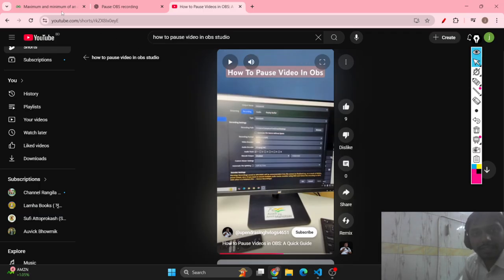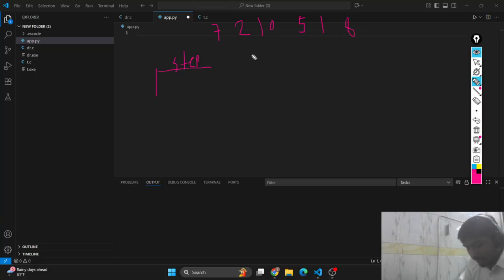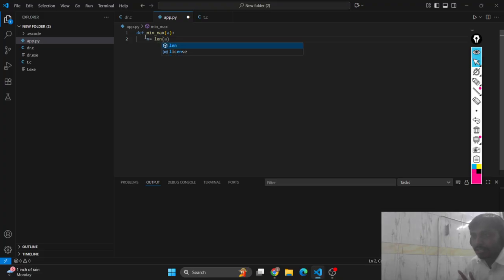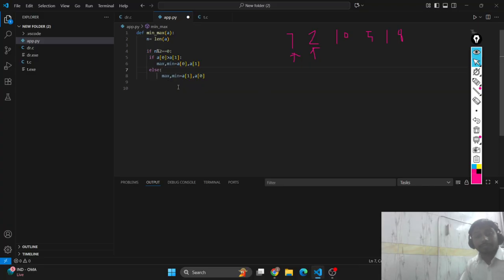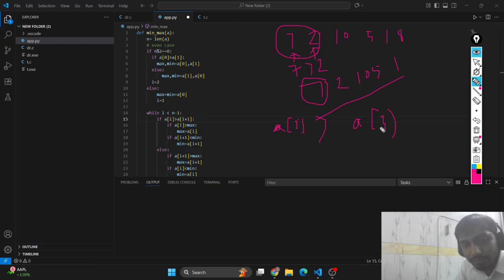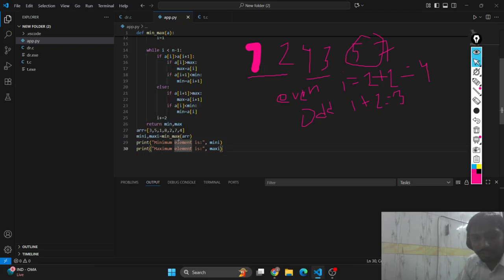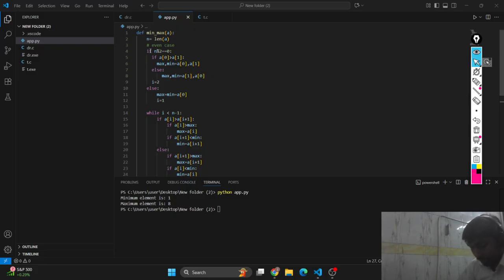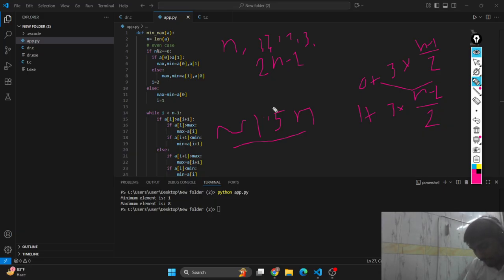Maximum and minimum of an array using minimum number of comparisons